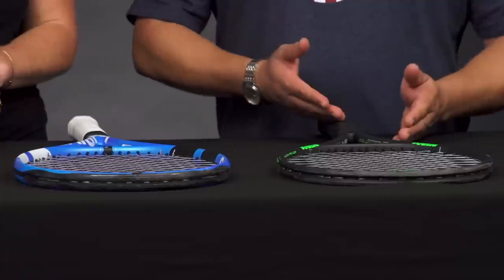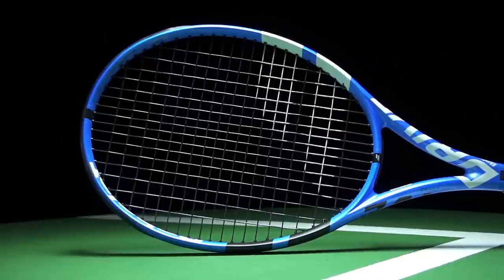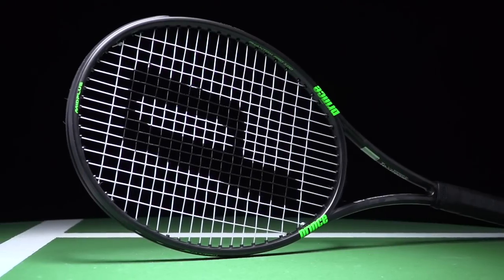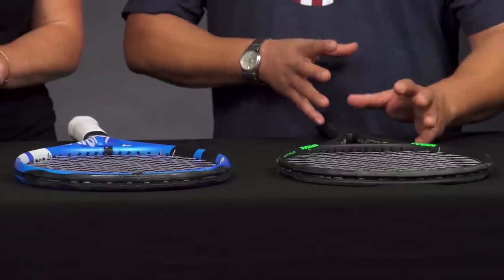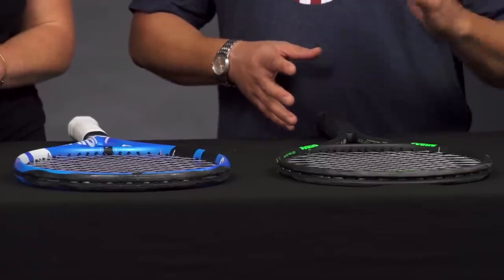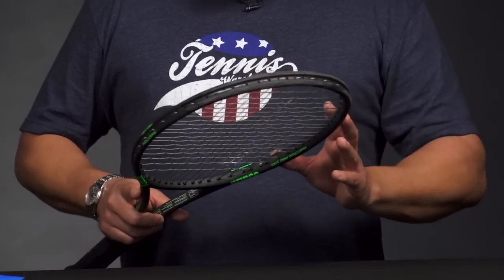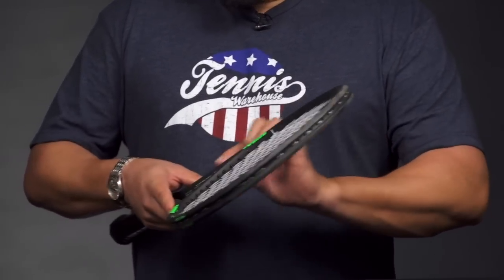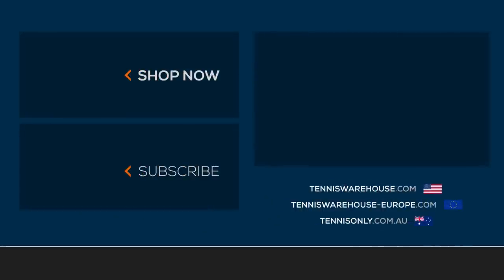Improve your Tennis Knowledge: Thick vs. Thin Beams (Racquets)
Do you know what makes a thin beam play different from a thick beam when it comes to racquets?! Well, listen up -- we're here to tell you some of the pros and cons of both thick beamed racquets like the Babolat Pure Drive and thinner beamed racquets like the Prince Phantom Pro 100.